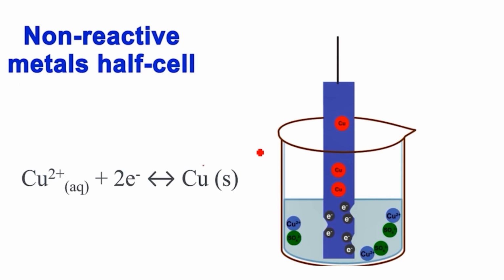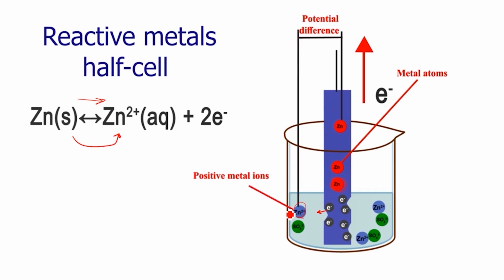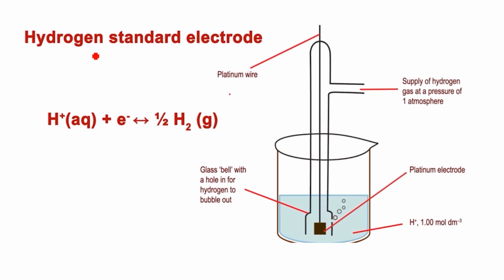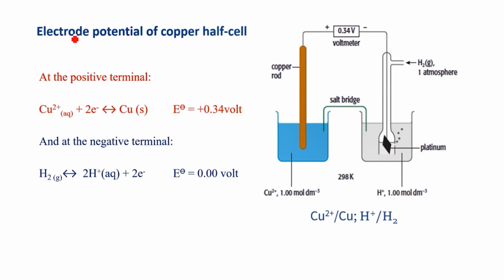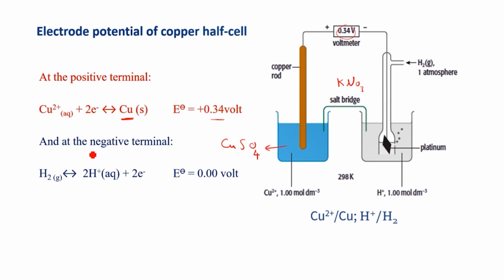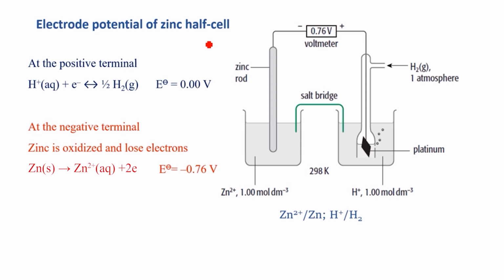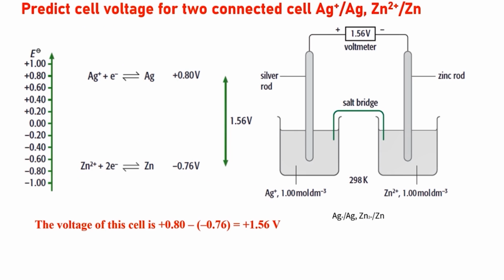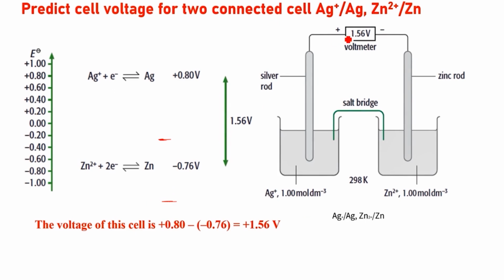Electrode Potential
When passing an electric current in electrolytic cell, redox reactions happen where flow of electrons between metal and metal ions in solution occurs till equilibrium is established.